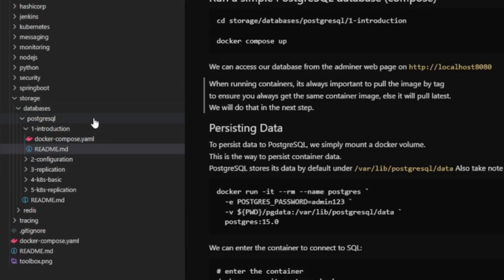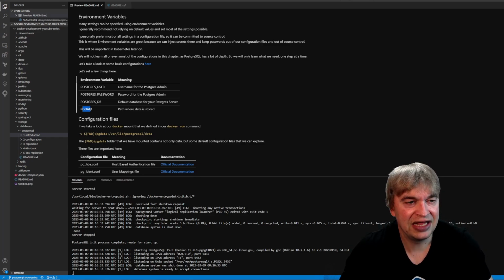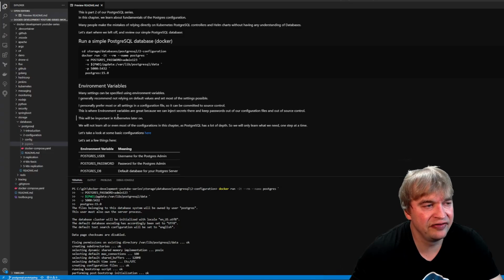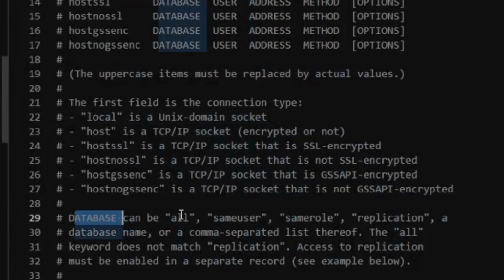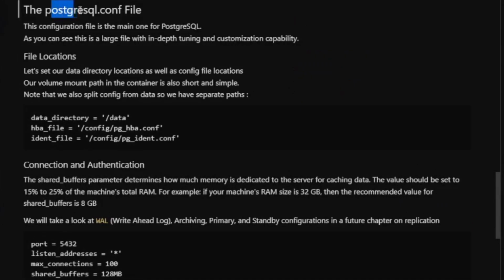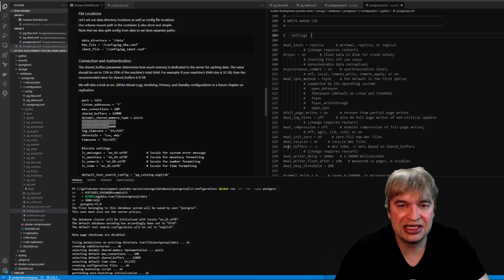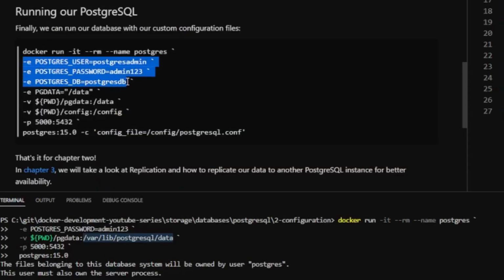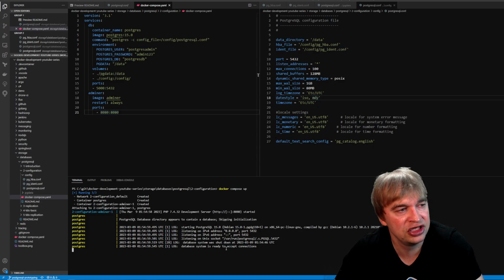How to configure PostgreSQL | Learning | DevOps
Timestamps:

00:00 Intro
00:45 Source Code
01:27 Starting PostgreSQL in Docker
02:43 Environment variables
04:16 3 Configuration Files
05:25 The HBA conf file
06:11 Datree Sponsor
07:47 Default configuration files
09:17 Create our own configs
12:11 Identity config file
13:19 Postgresql Conf file
18:09 How to specify configuration files to use
21:49 Run our PostgreSQL container
22:15 Docker Compose
23:10 Outtro